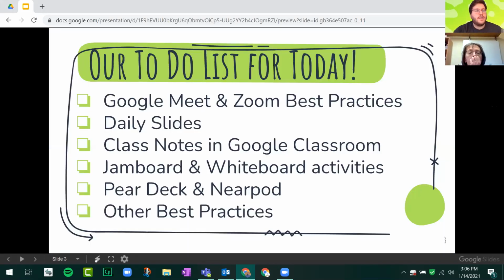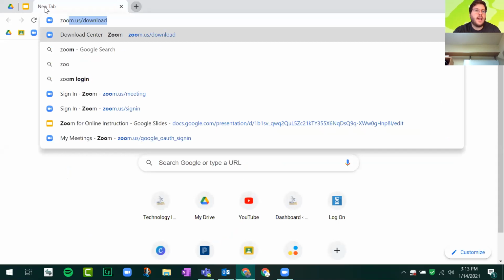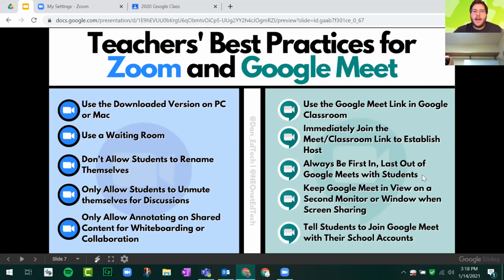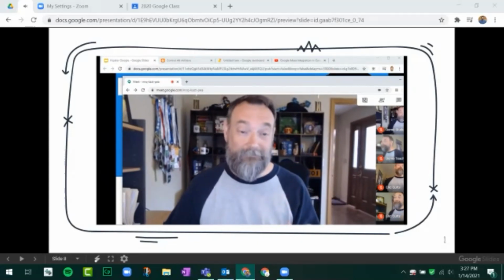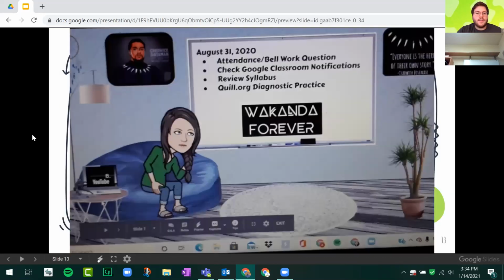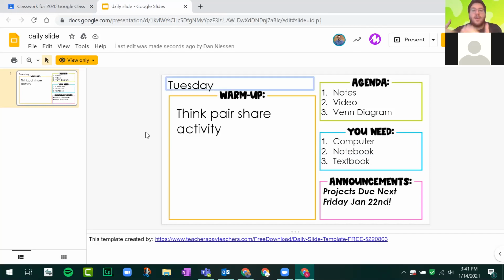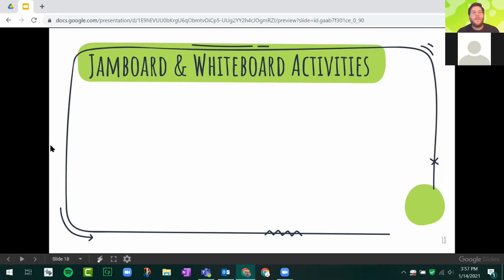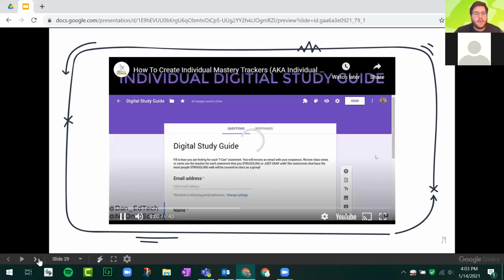Best Practices for Remote & Hybrid Learning | 1 Hour Webinar